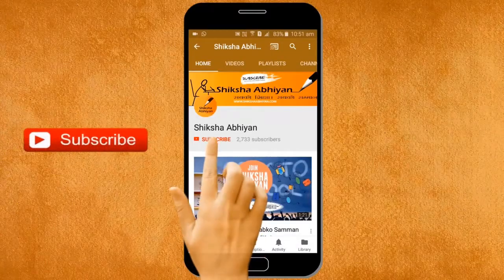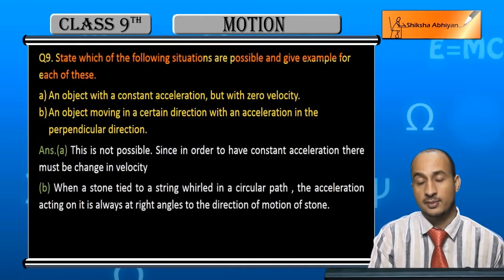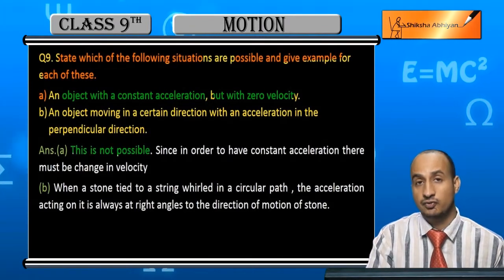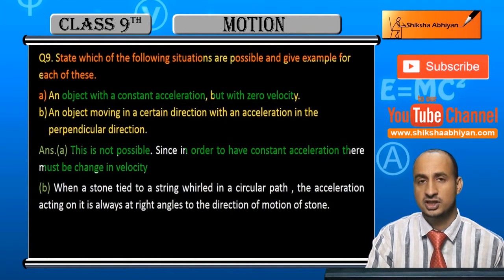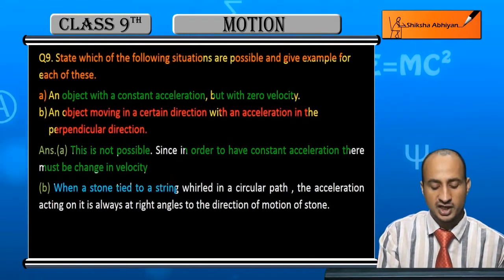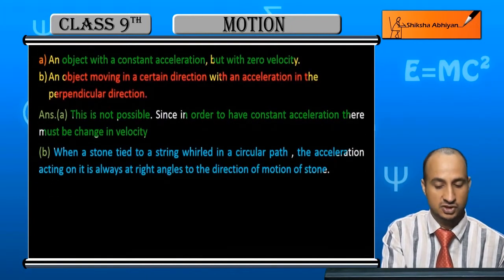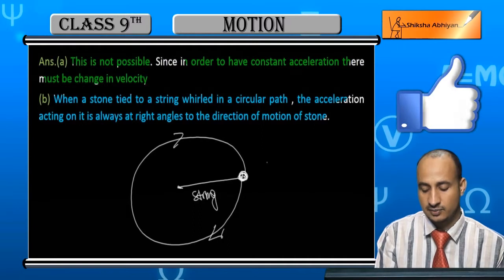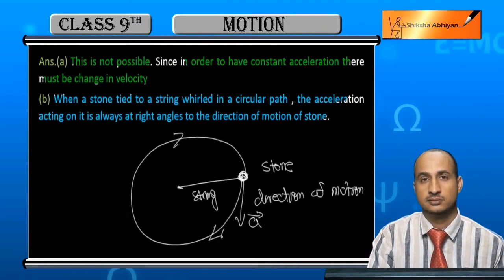Q9 State which of the following situations are possible and give an example for each:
Hello,
We are With a humble heart, we would like to tell you that we are the biggest library of video lectures for class 9 to 12. You can find us striving to make efforts with you for Science, Accounts, Mathematics, solved NCERT and past years question papers, model test papers for every chapter and self-assessment in easy to understand bilingual (English & Hindi) videos. We also have something really unique and out of the box - the Psychometric Test Analysis. Under the brand of Shiksha Abhiyan, we have already produced over 10,000 videos out of which 6,000+ are live on our website/ mobile application.
Mould your course in your own astonishing way!

Please share the information in your social media groups as students could benefit from our video lectures.

Regards,
Shiksha Abhiyan

Educate Enlighten Empower